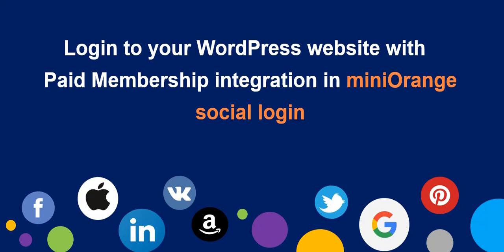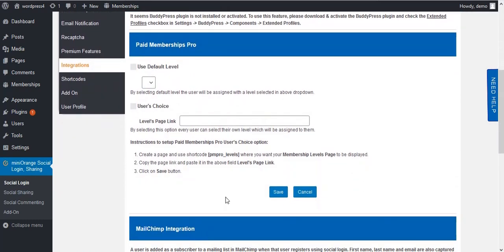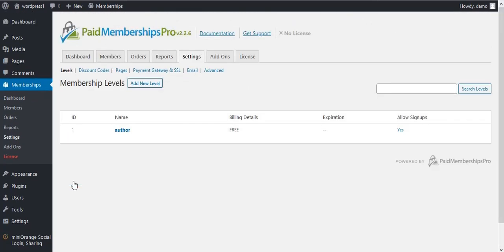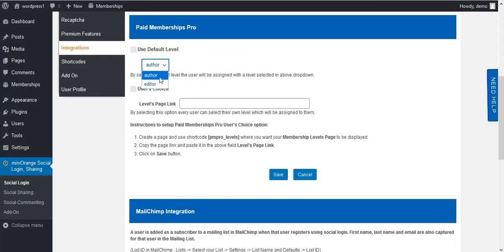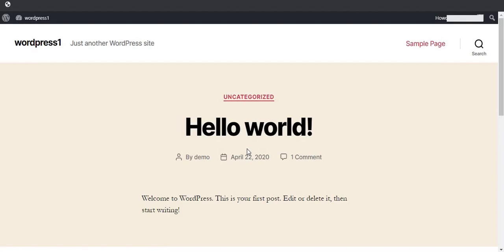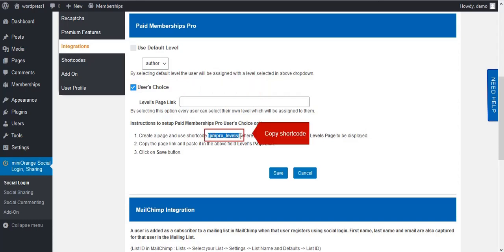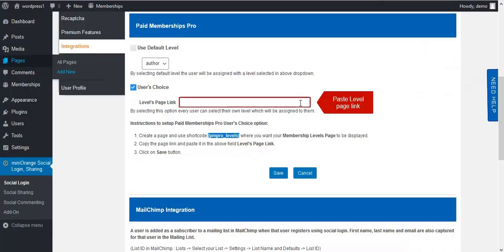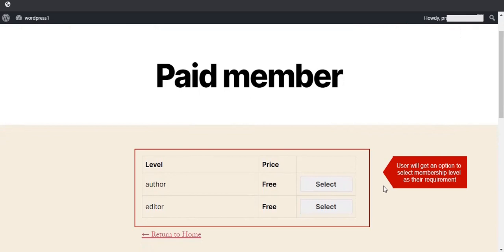WordPress Social Login Plugin | How to setup Paid Membership integration in WordPress Social Login?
Login to your WordPress website with Paid Membership integration using miniOrange's Social Login Plugin. This plugin also enables social sharing.

This video is a step by step process for setting up miniOrange social login plugin for your website.